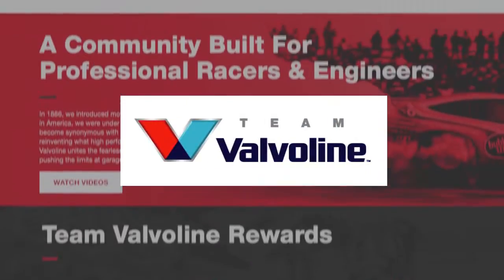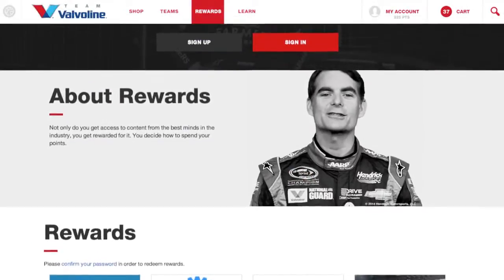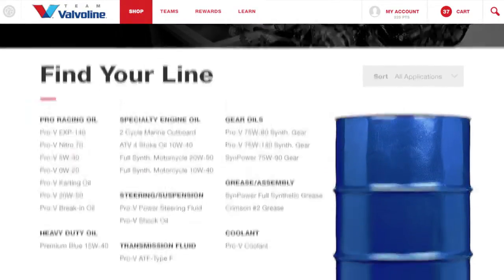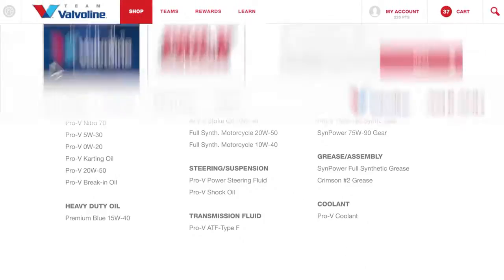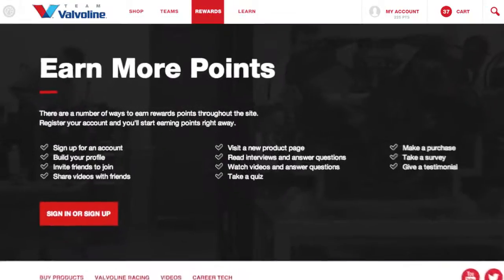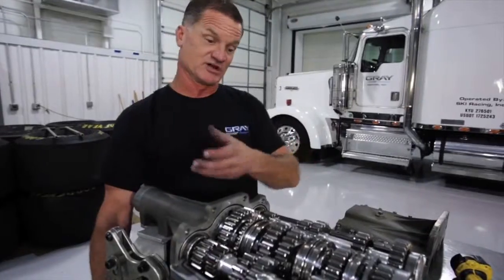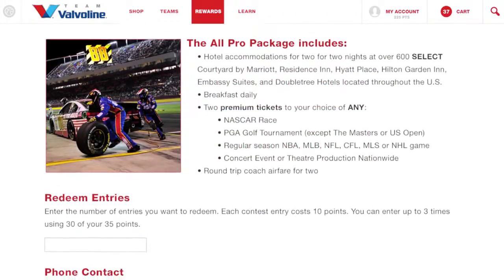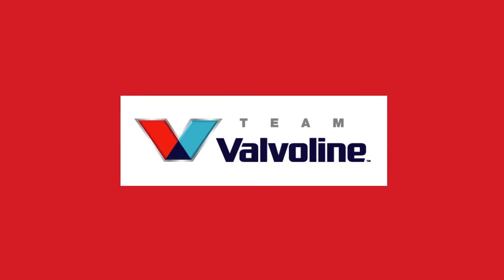Marty Wall for Valvoline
Here's a long-form piece for Valvoline's new online club for car geeks.  Like me.